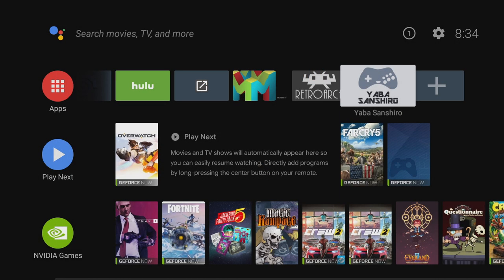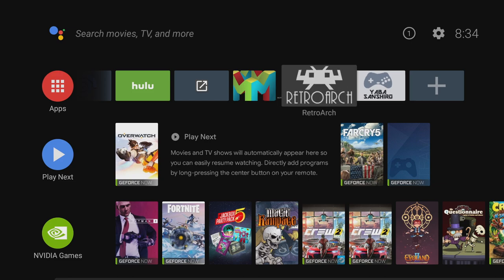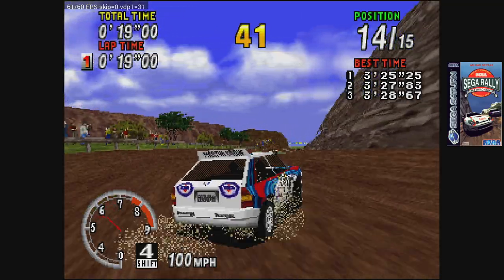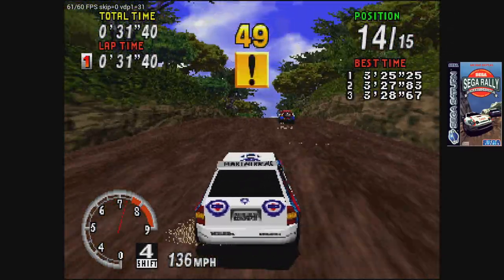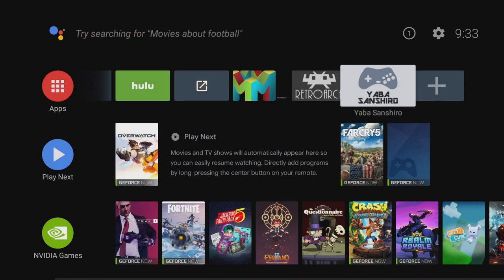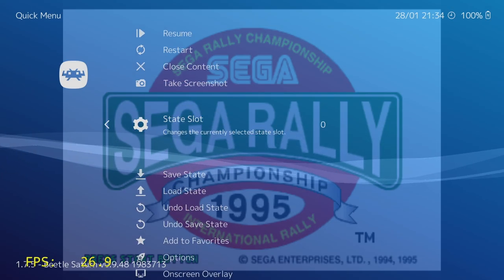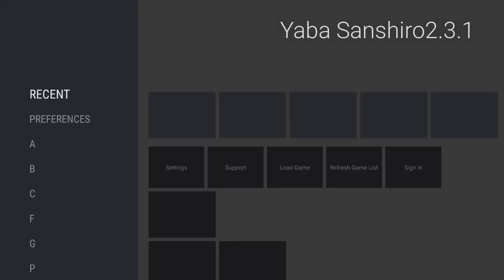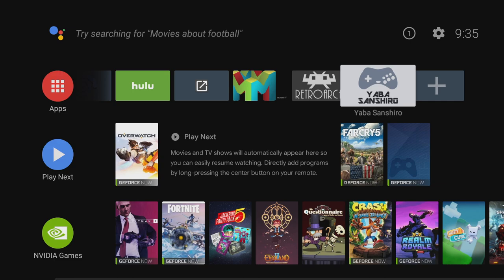Nvidia Shield TV 10 Sega Saturn Games Tested - Shield Emulation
Just testing out some Sega Saturn games running on the Nvidia Shield TV 10 to be exact and ill be using the Yaba Sansiro stand-alone emulator for the test.